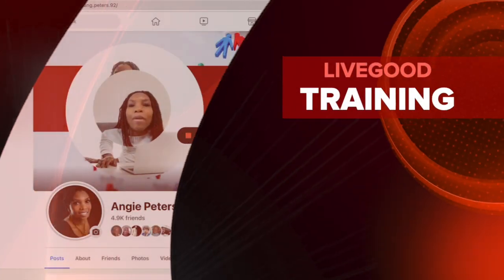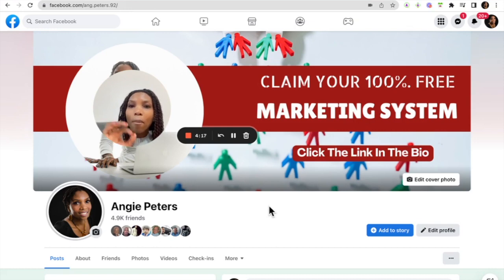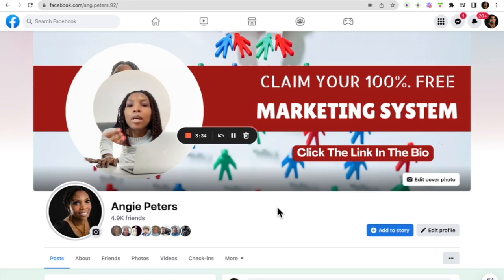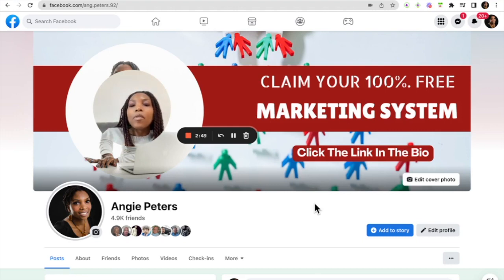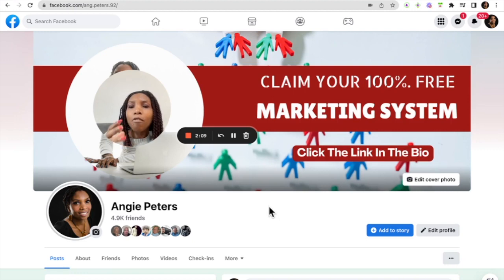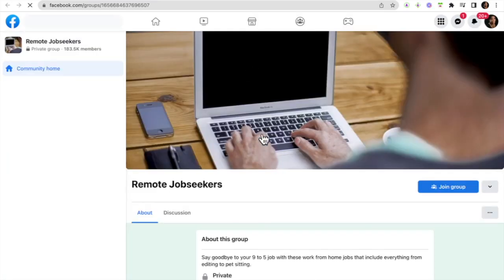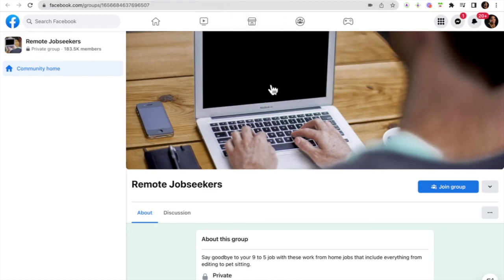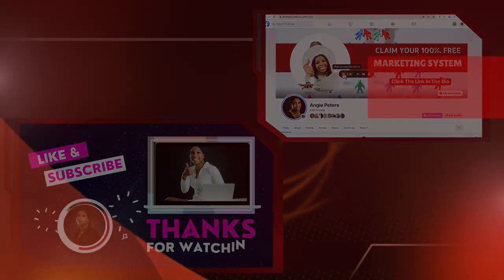How to promote your Livegood links 👉🏾Livegood Getting Started Training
-leadsleap 2020
-leadsleap review
-leadsleap tutorial

2. Become An Active Member

3. Convert Your Credits Into Cash

While most of our services are free, we have dedicated some advanced features that are only available to our Pro Members. These features will help them to get more traffic and leads.